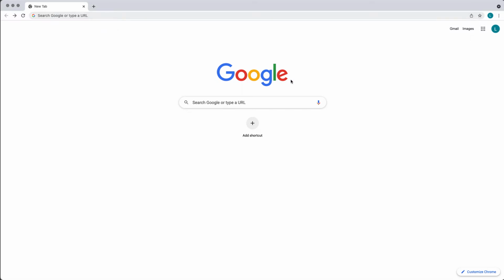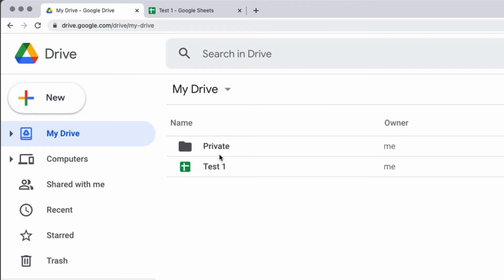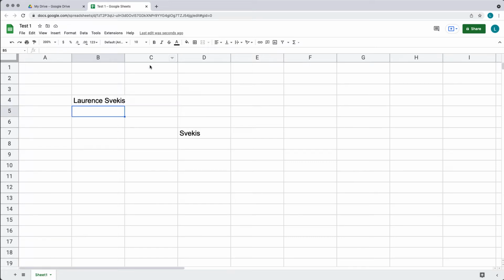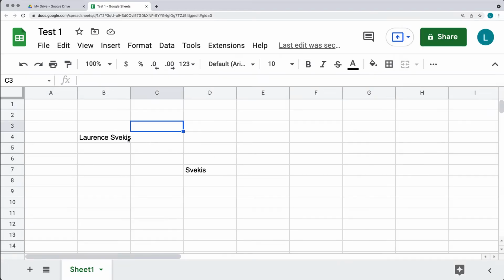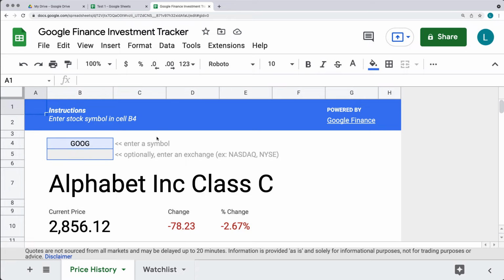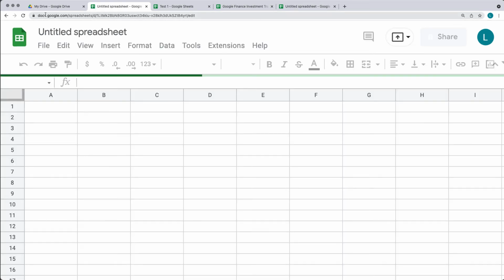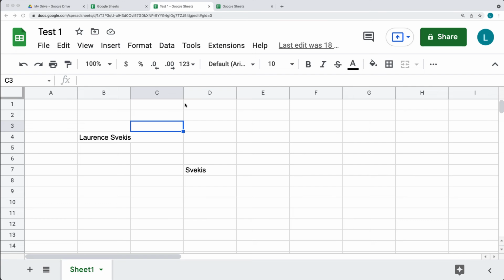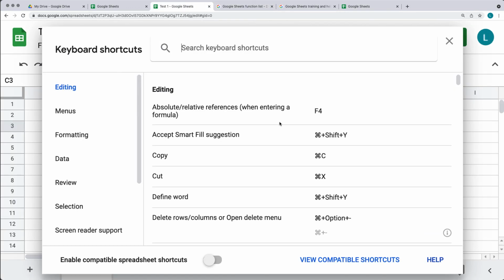Getting Started with Google Sheets for Beginners Quick Introduction to workspace Spreadsheets online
Want to learn more about Google Workspace
Complete Google Workspace (G Suite), Beginner - Advanced
Welcome to the Complete Google Workspace (G Suite) Course, covering Google Docs, Google Sheets and Google Sheets Advanced topics, Google Slides, Google Calendar, Google Drive, Gmail, Google Forms, Google Meet etc